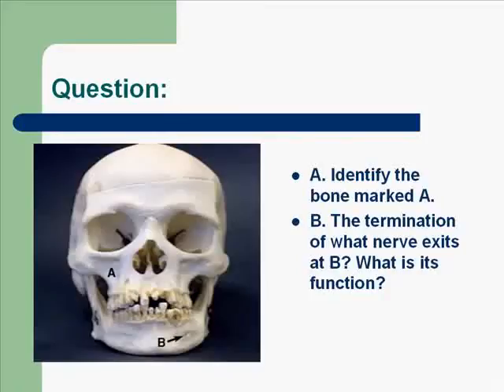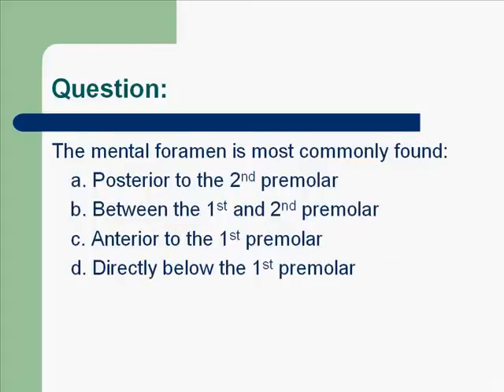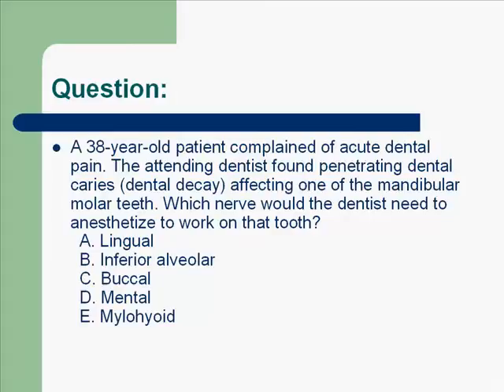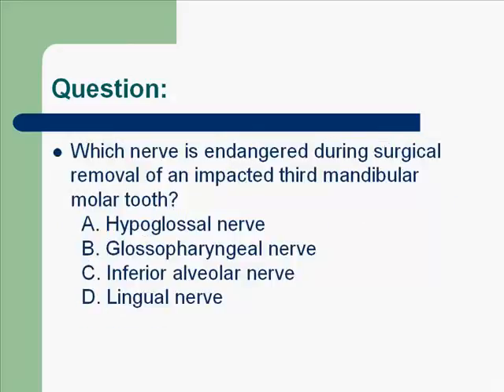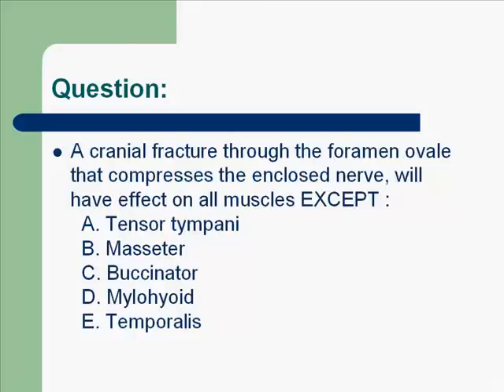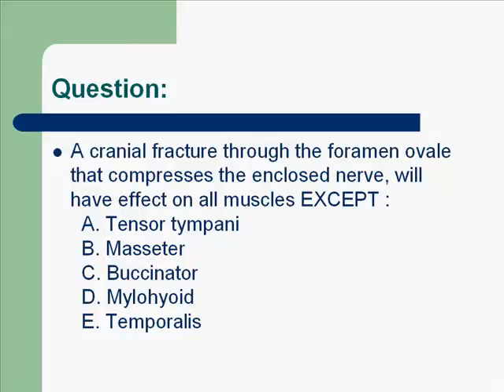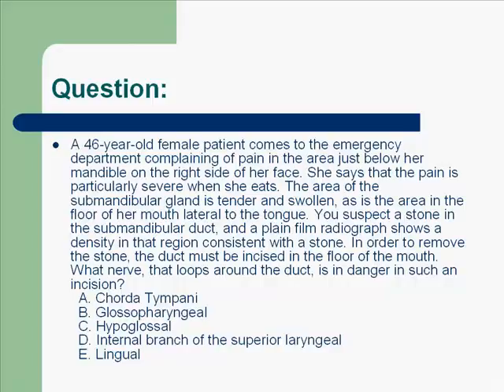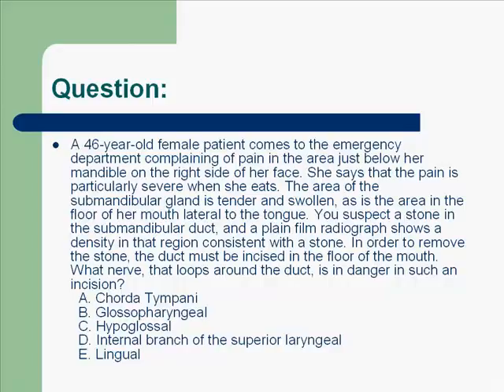Trigeminal Nerve Mandibular Division Question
The Essential USMLE Step 2 CK BOOKS: Conard Ficher The Best Master the Boards USMLE Step 2 CK, 2nd Edition

USMLE STEP 2 CK HIGH YIELD LECTURES DVD-ROM – Box

Please CHECK NOW